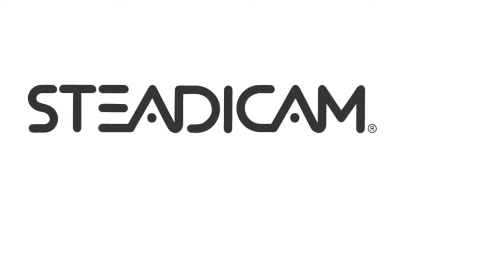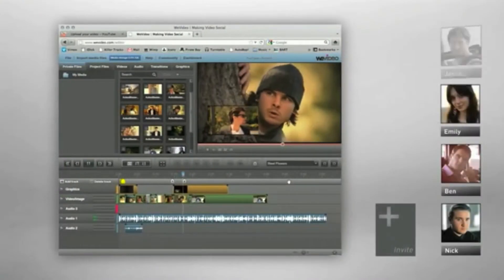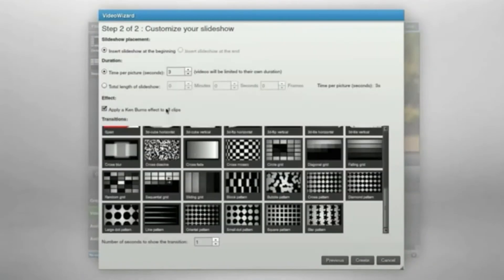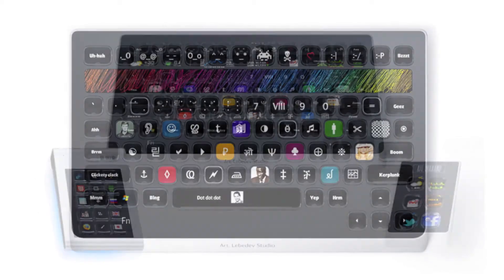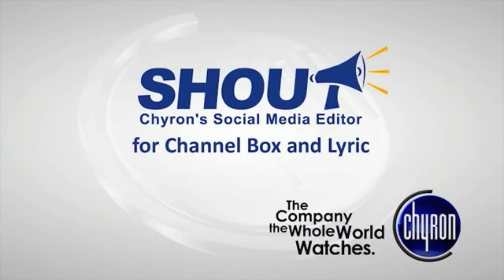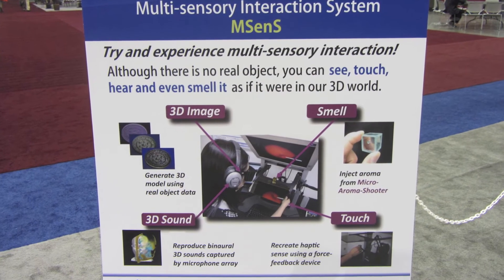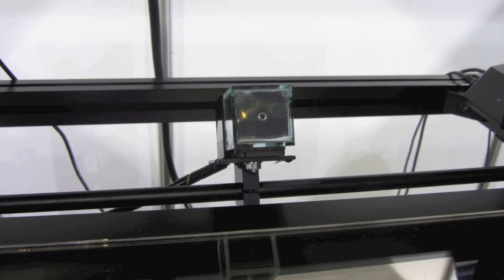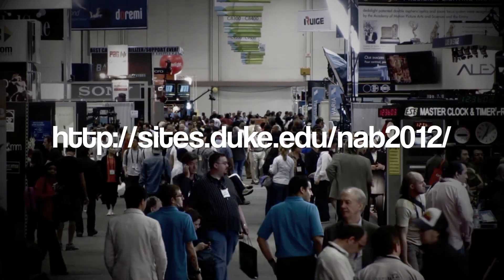Duke University NAB 2012 Day 4 Top 5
My top 5 picks of new technology from my visit today at the National Association Of Broadcaster's Convention in Las Vegas Nevada - Tune in all this week for more of what's new in media technology